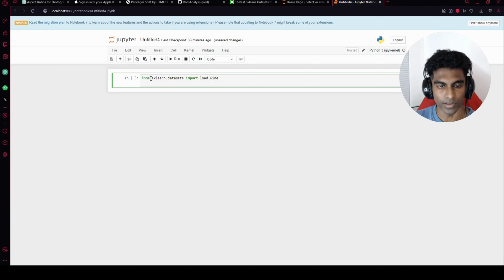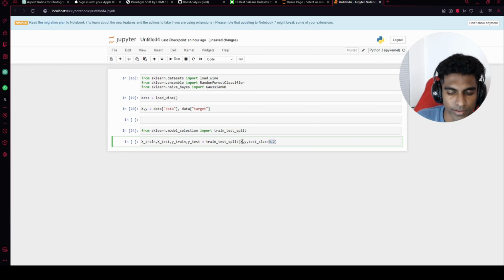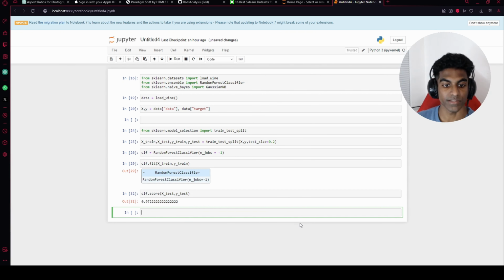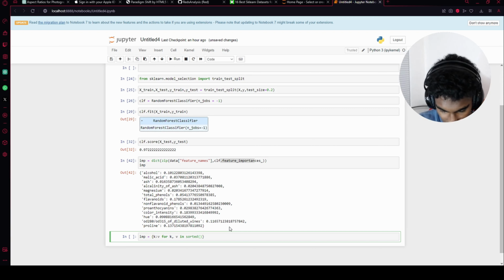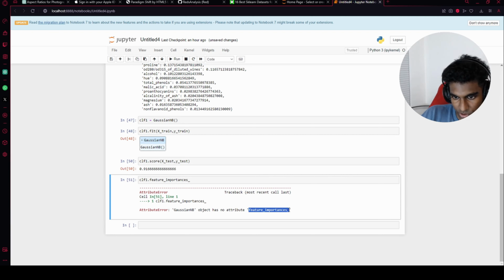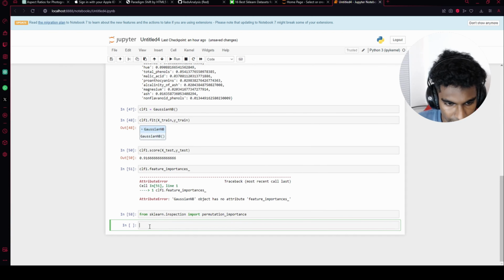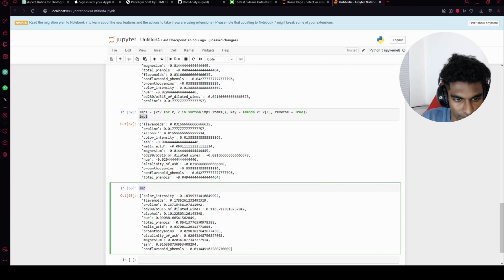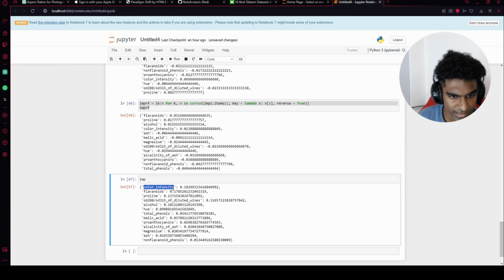Unlocking the Secrets of Machine Learning Models with Permutation Importance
Dive into the fascinating world of machine learning models with our in-depth exploration of permutation importance. This powerful tool unlocks the secrets behind the predictive power of your models, helping you understand which features truly matter.

🎨 Portfolio: Red's Analysis - Discover the depth of data science through Red's meticulously crafted projects.
💻 GitHub: RedsAnalysis - Dive into the code and collaborate on cutting-edge data science projects.
🔗 LinkedIn: RedTheAnalyst - Connect and stay updated with Red's latest professional insights and milestones.
📸 Instagram: redtheanalyst - Follow for a behind-the-scenes look at the life of a data analyst and sneak peeks of ongoing projects.

Join the journey with RedTheAnalyst into the fascinating world of data and analysis. 🚀 Whether you're looking to learn, collaborate, or just explore, there's something for everyone. DataScience MachineLearning Analytics"